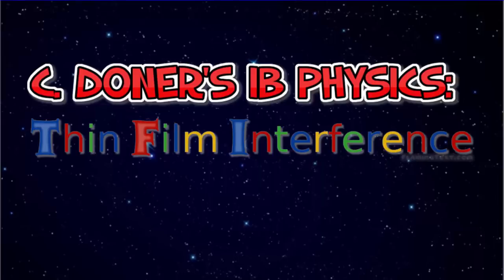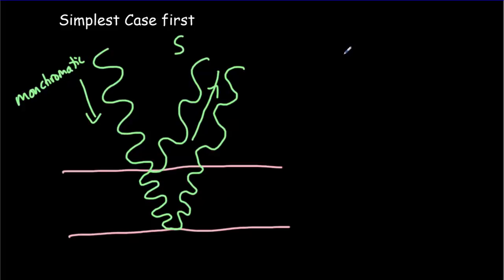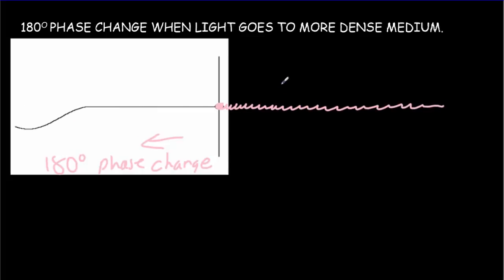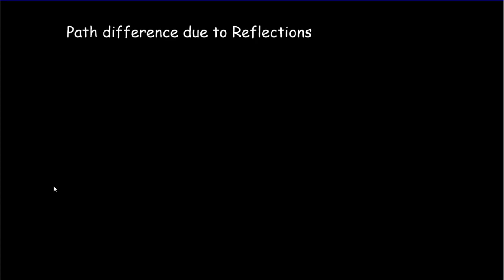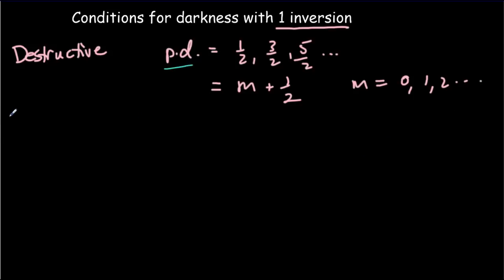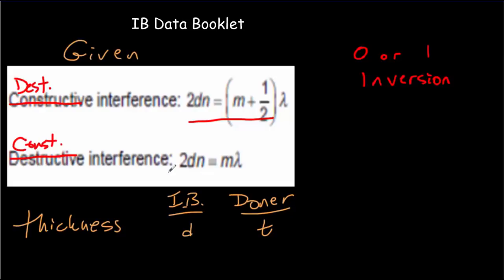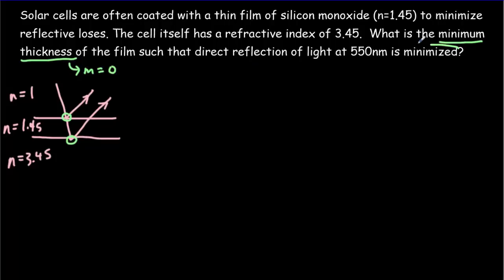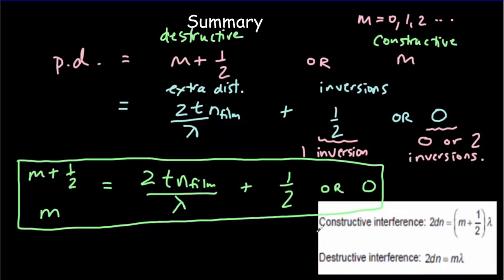IB Physics: Thin Film Interference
Examines the interference patterns found on thin films.
Still 150+ free and 60+ exclusive videos. 10% of proceeds to charity. For IA mentoring or Online tutoring, visit donerphysics.com.

Table of Contents:
0:00 Introduction
00:02 - Examples of Thin Films
00:44 - What causes thin films?
02:38 - Two contributions to the path difference / phase difference
13:54 - Deriving Thin Film Formulas
17:50 - IB Physics Data Booklet
18:37 - Thin Film Interference Problem 1
21:08 - This Film Interference Problem 2
23:41 - Summary